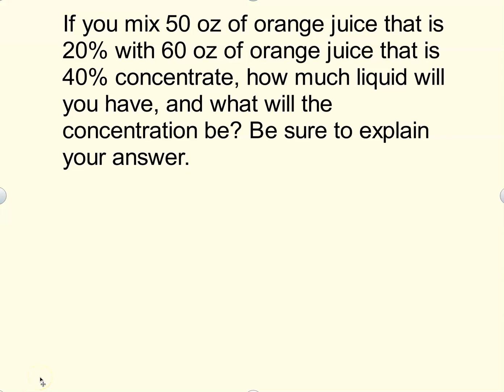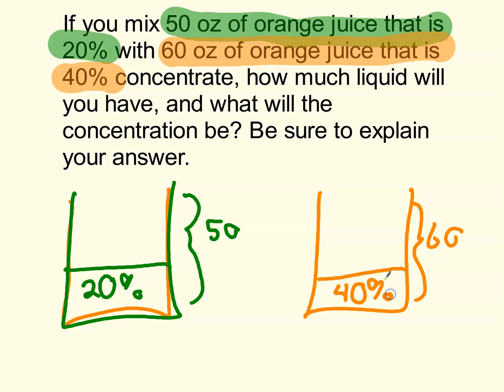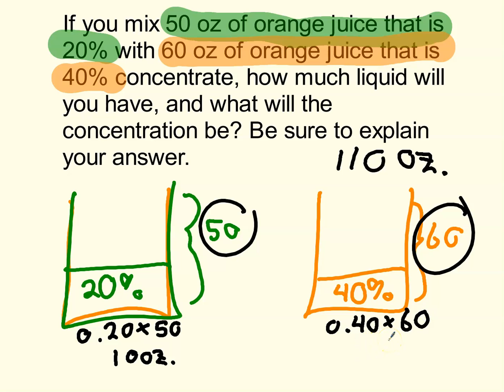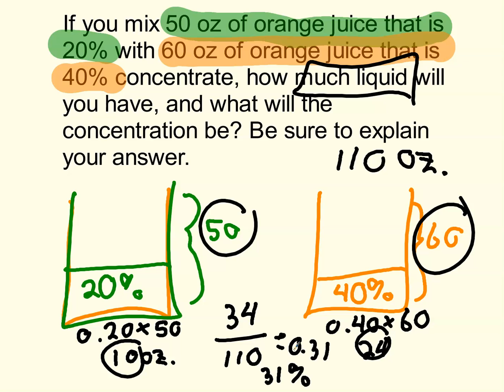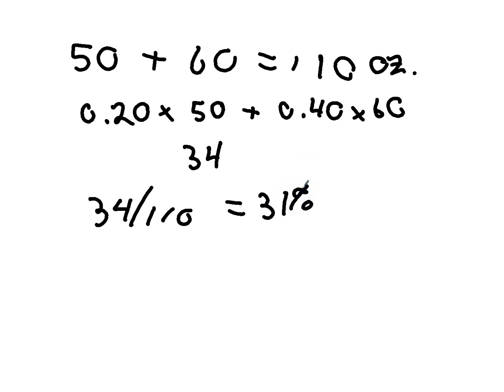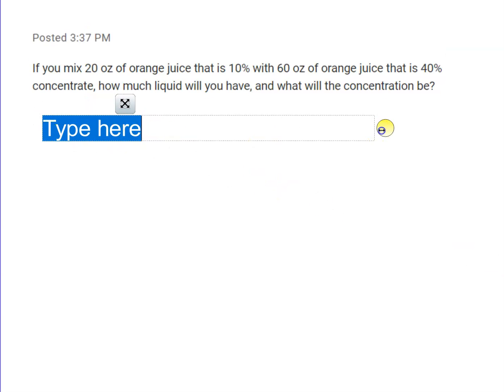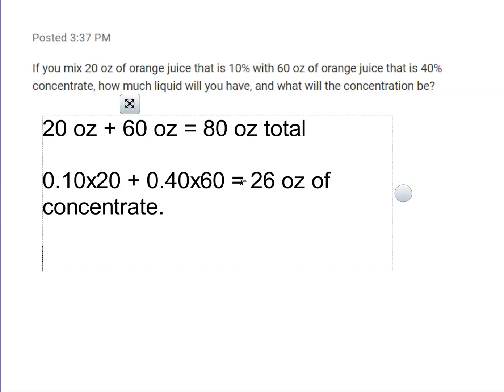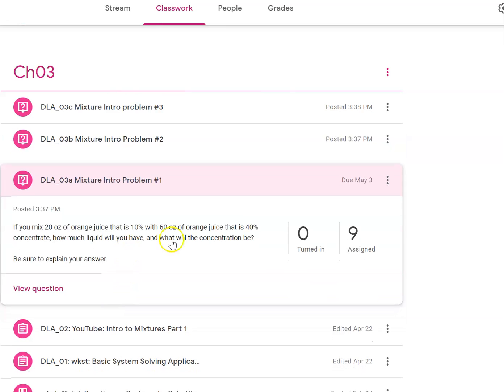Mixture Intro reminder